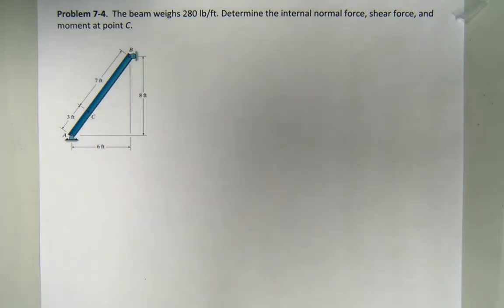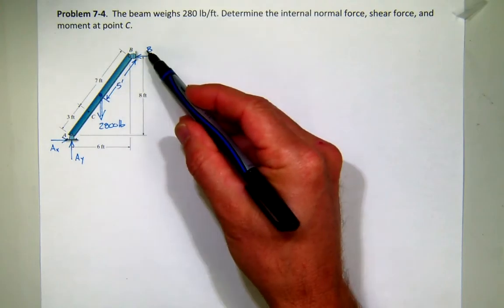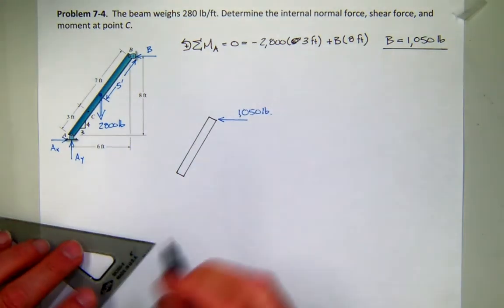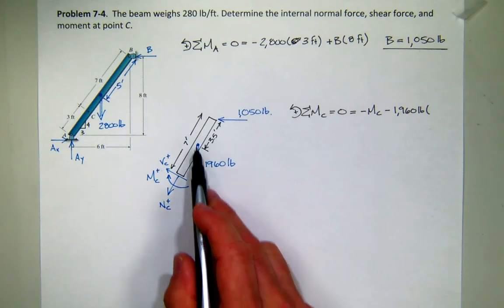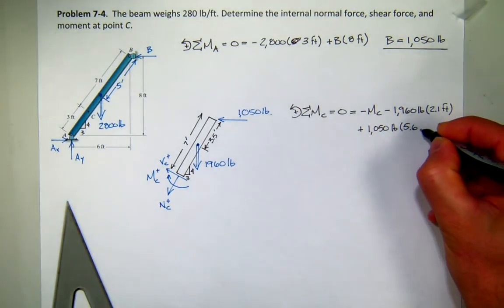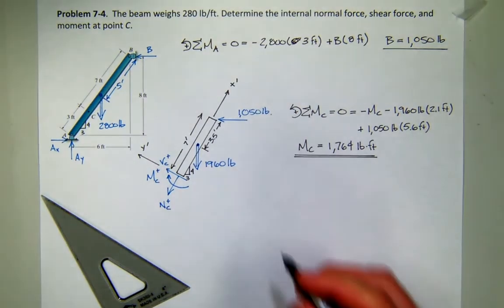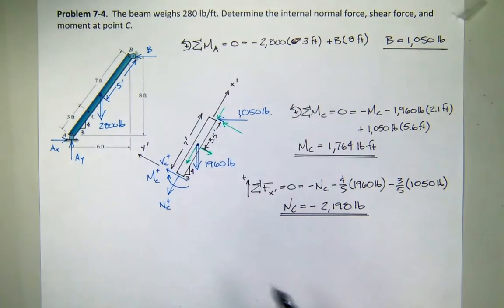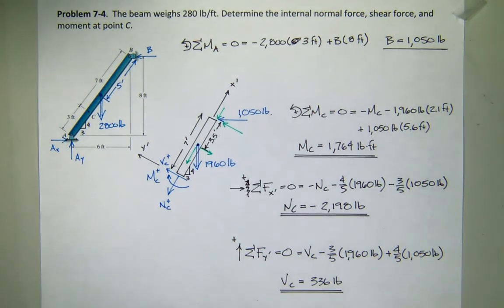CIVL 2131 Problem 7-4